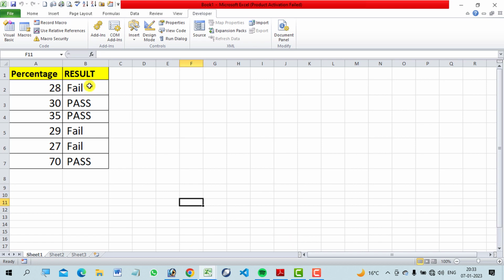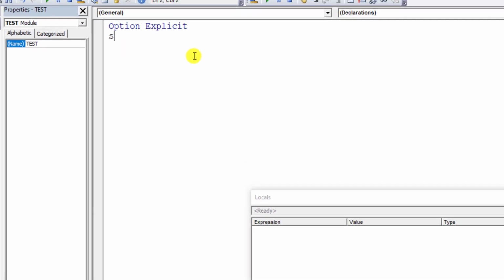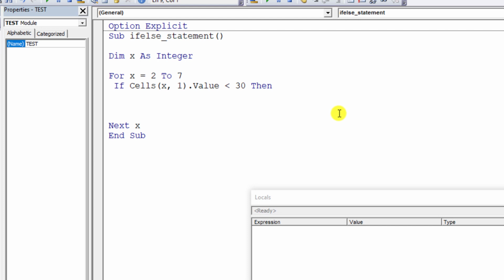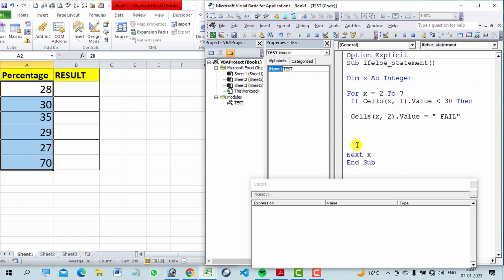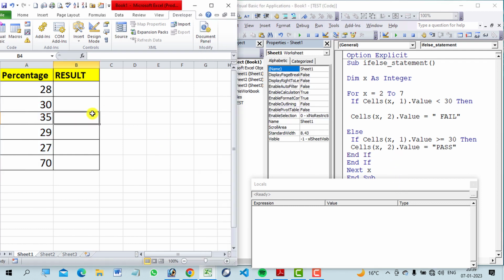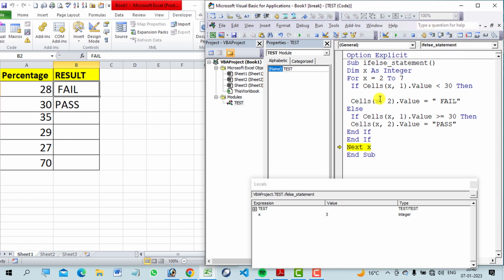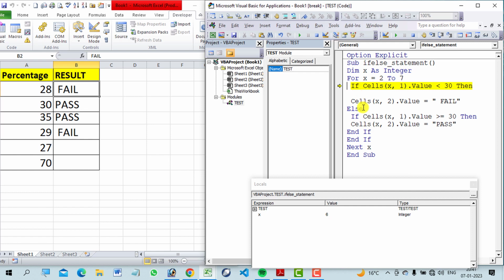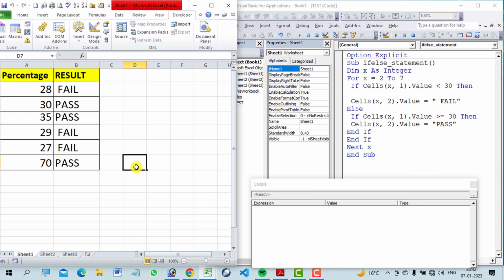IF ELSE STATEMENT IN EXCEL VBA.